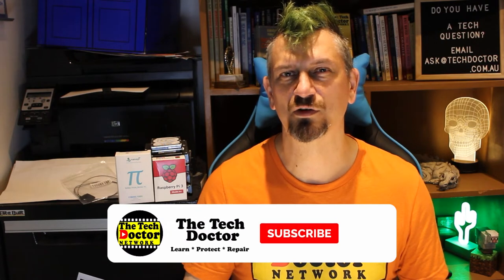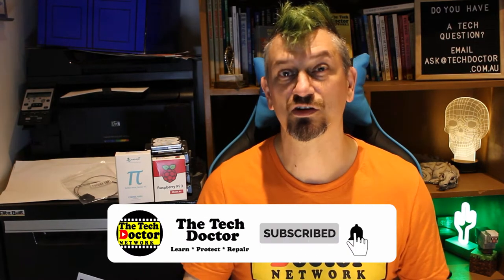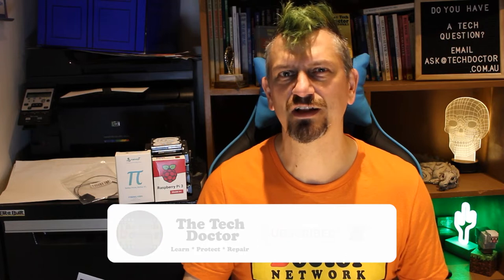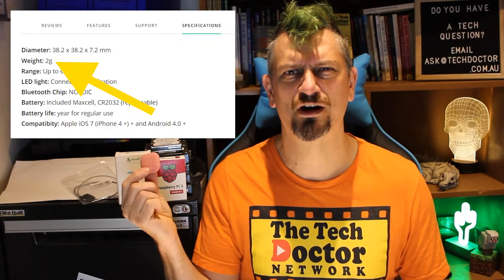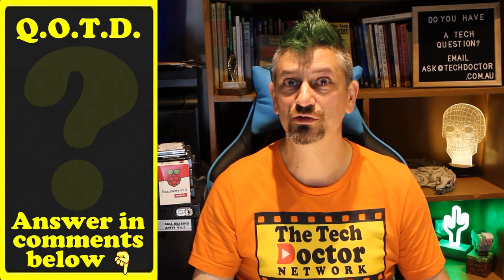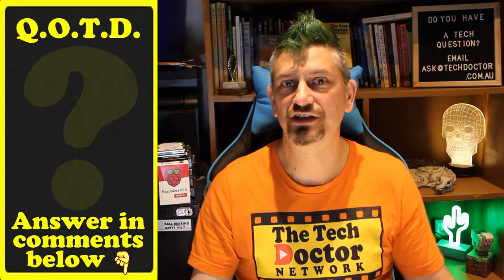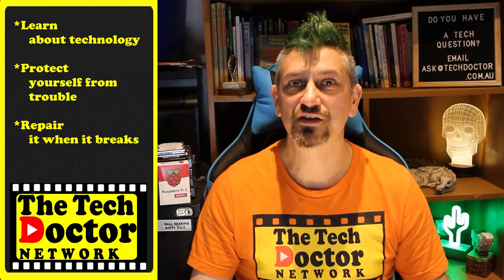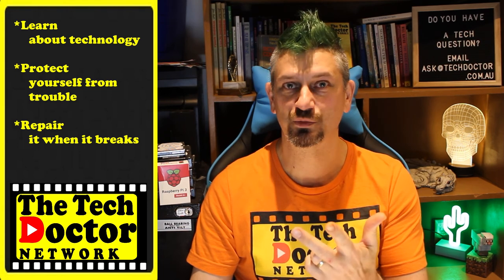208: Location Tags Part 4 - NutTag Find 3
In this episode, we continue our series on Location Tags, and look at the NutTag Find 3:

* Separation Alert ✅
* Reverse Find ✅
* Network Find ✅
* Form Factor ✅
* Attaching ➖
* Silent Zone ✅
* Replaceable Battery ✅

Next Week:
Tile Mate
then:
Conclusion